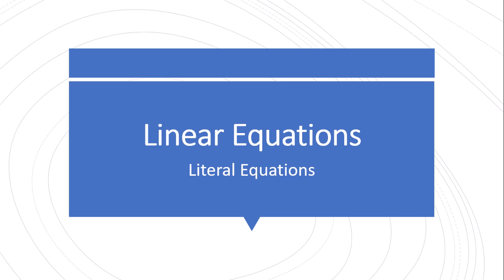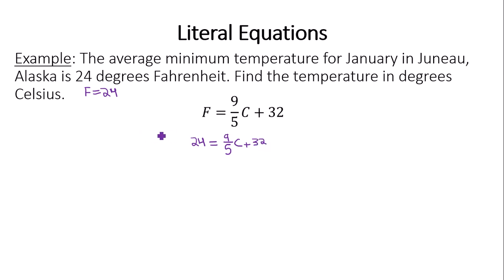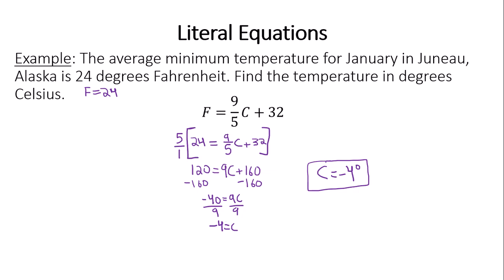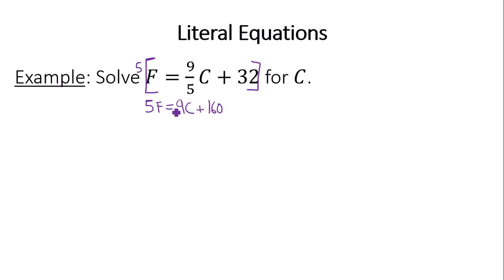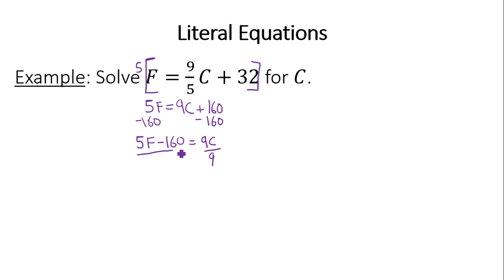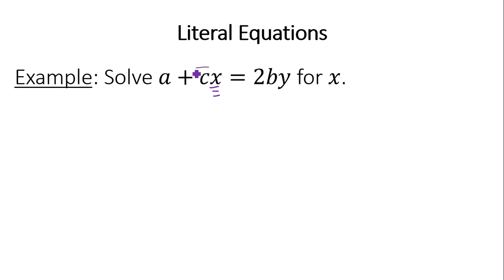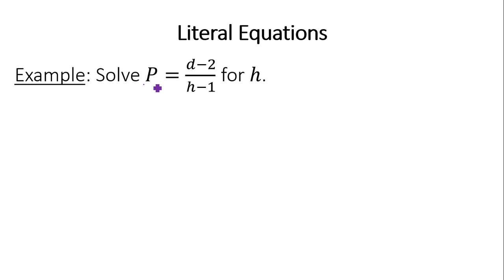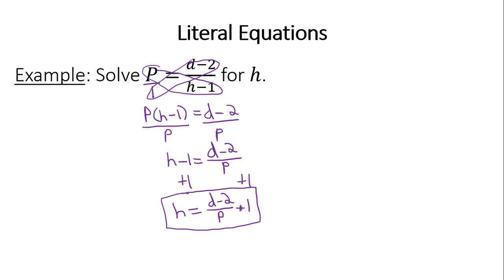Linear Equations - Literal Equations